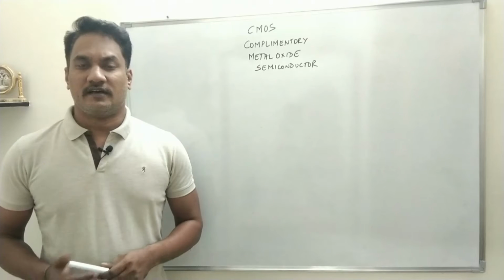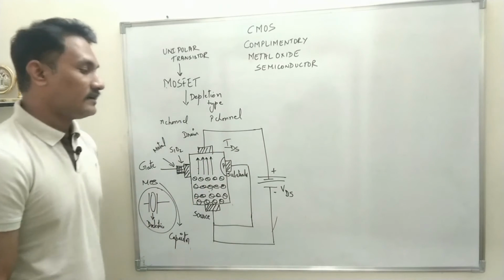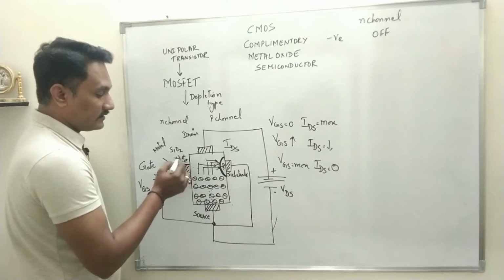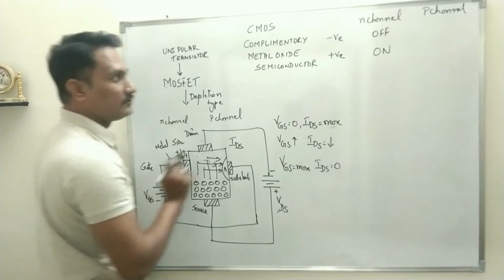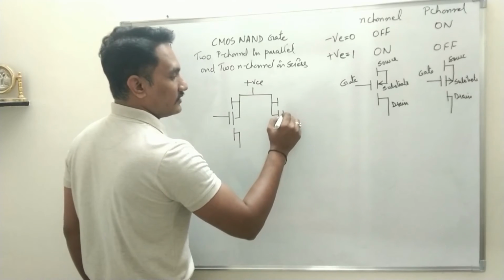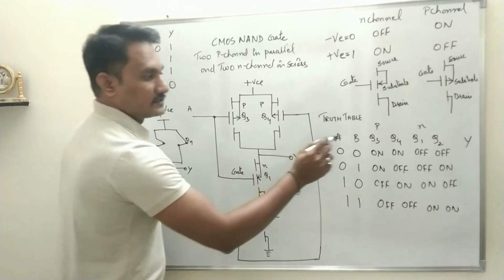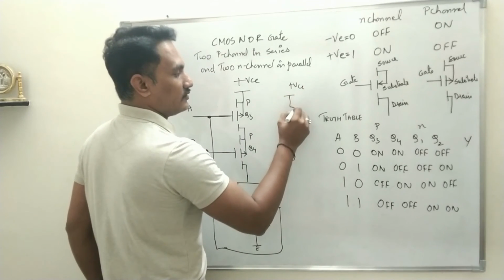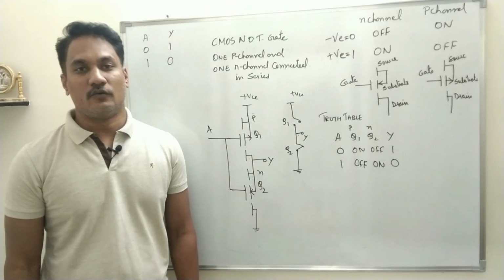CMOS Circuits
CMOS Gates